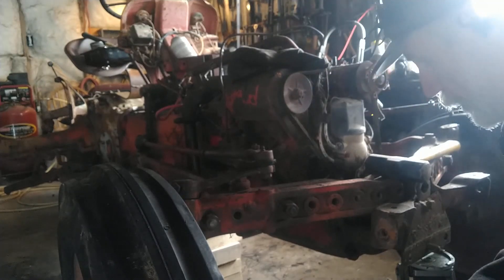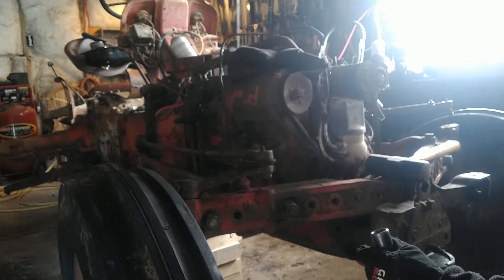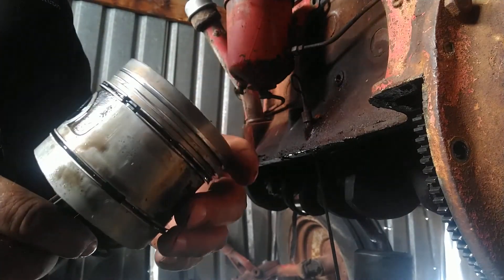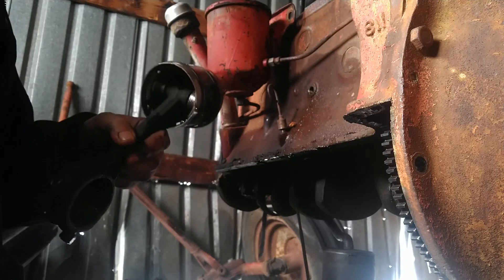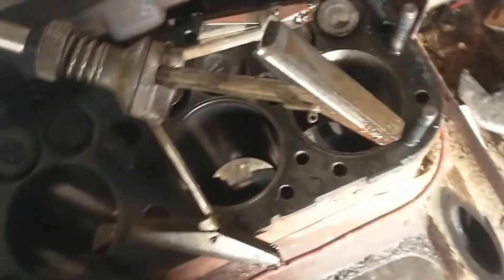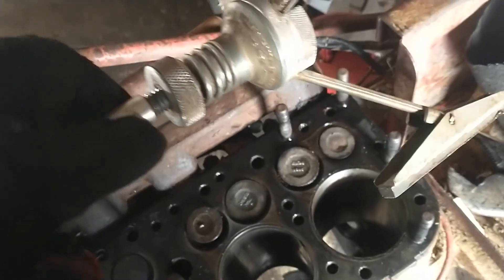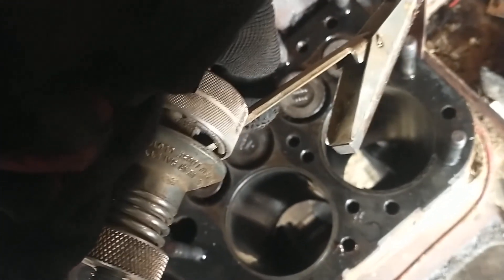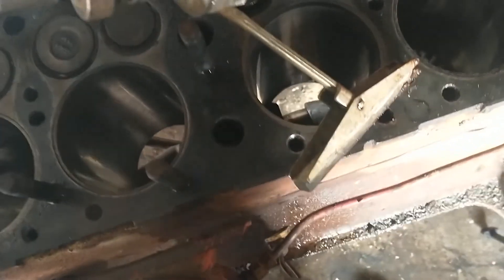8n ford teardown